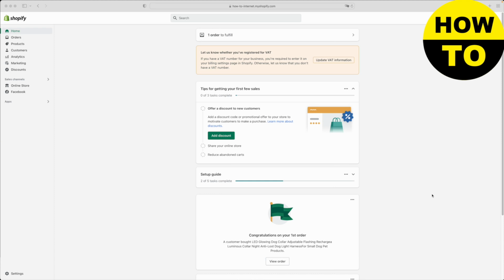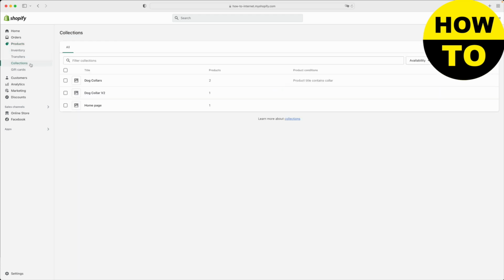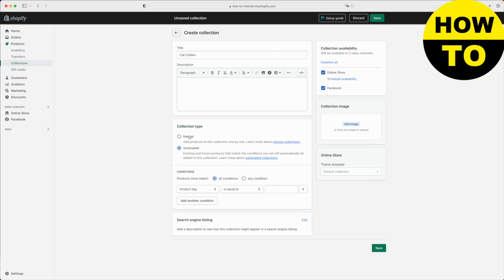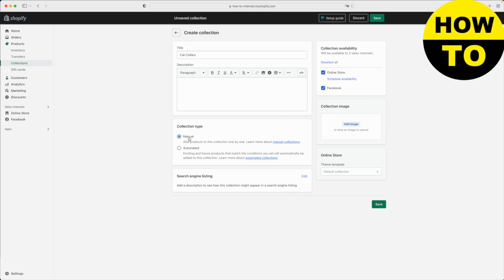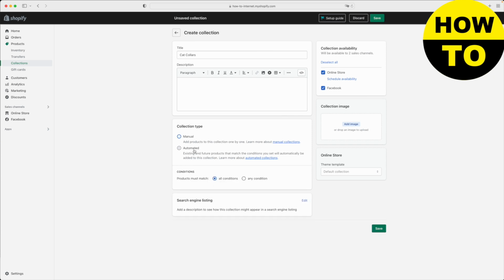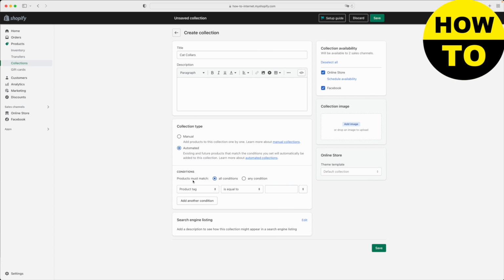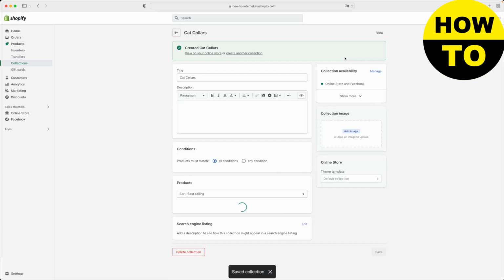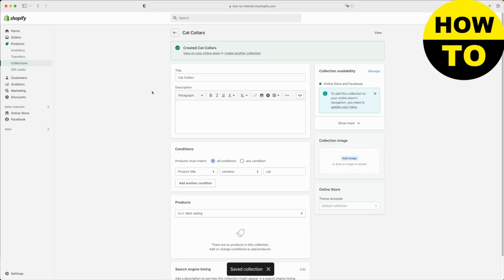How To Add Collections to Shopify (2026)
How To Add Collections to Shopify

Learn How To Add Collections to Shopify. It is really easy to do and learn to do it in just a few minutes by following this super helpful tutorial to get a better understanding of everything.